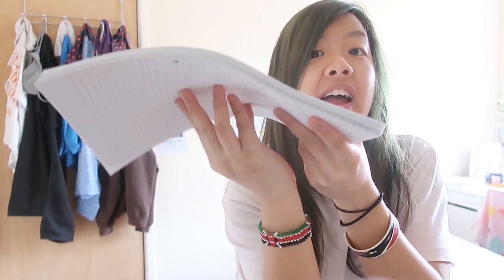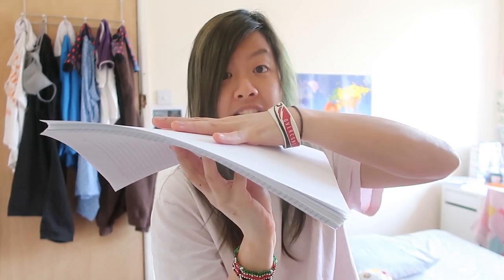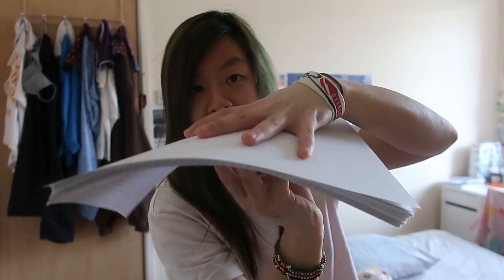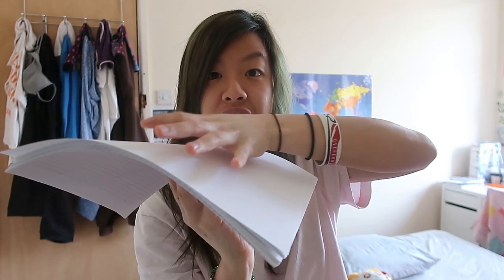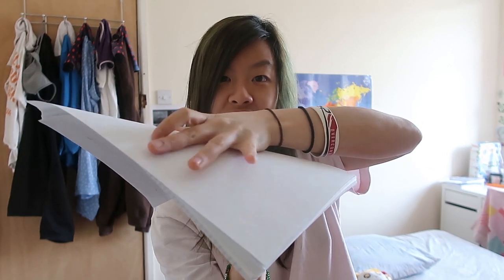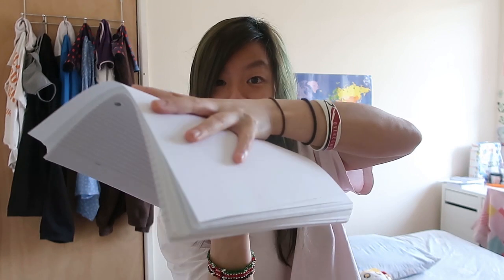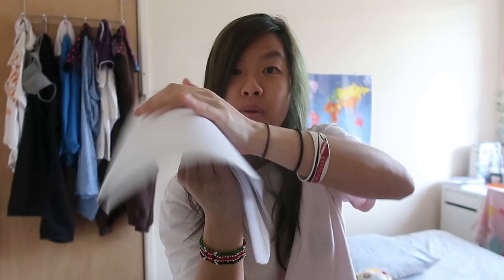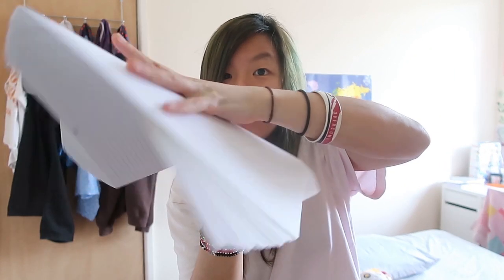DAY 4: How to Distribute Paper EPICLY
Another one for the lifehack books! 💥 This is a super useful skill especially if papers always get stuck to each other, and you don't want to use your saliva to push them apart - just like how some people do. Just a little flip flip flip and you get a really symmetrical flower pattern, ready and easy to distribute them. 📜💮

My Bahasa Melayu (Malay Language) teacher was doing this back when I was 12 years old, and I was STUNNED. Decided to trace his movements and copy him, and VOILA! The ultimate satisfaction when I was able to make a whole bunch of papers into a flower, for all my friends to take a leaf out of! That made 12 year old me super smug 😏

Thank you everyone for your support, we're all in this together during this period! Don't forget that! ;)